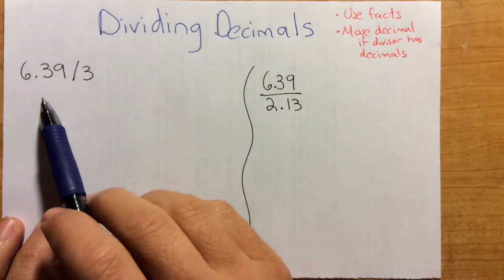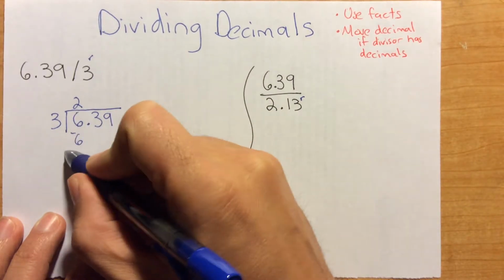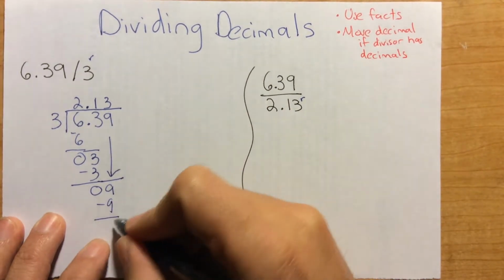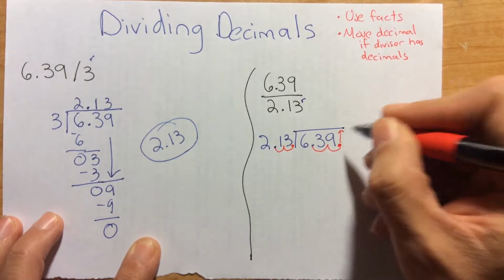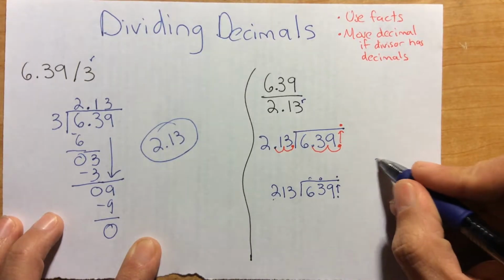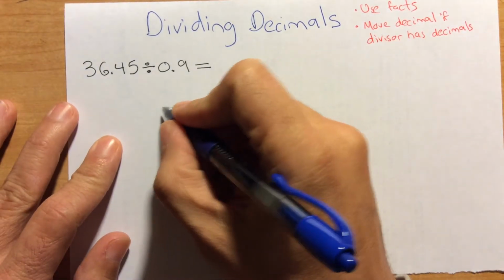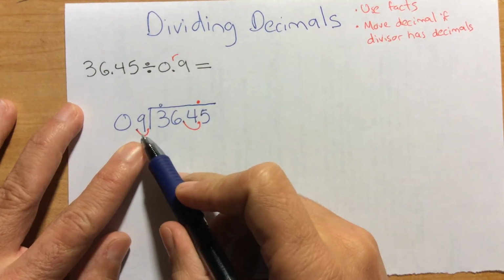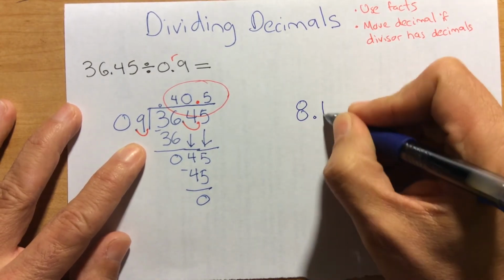Dividing Decimals 6th Grade